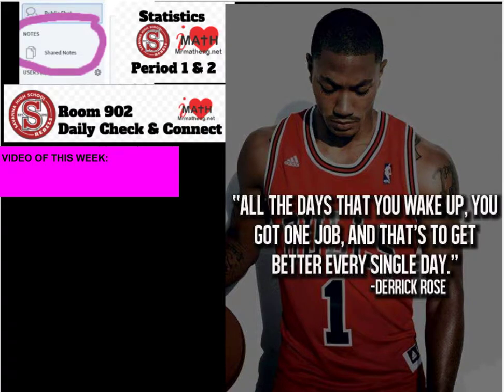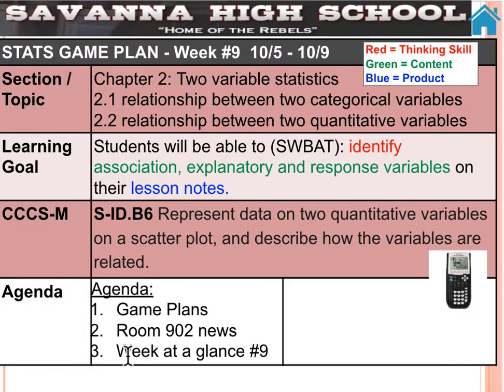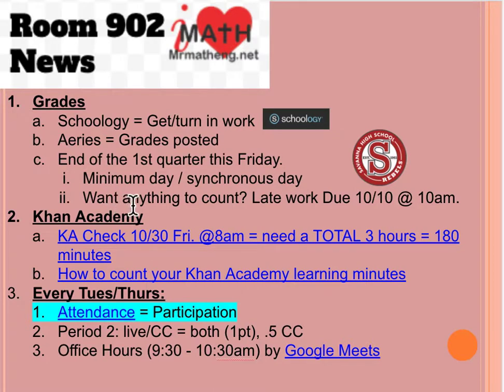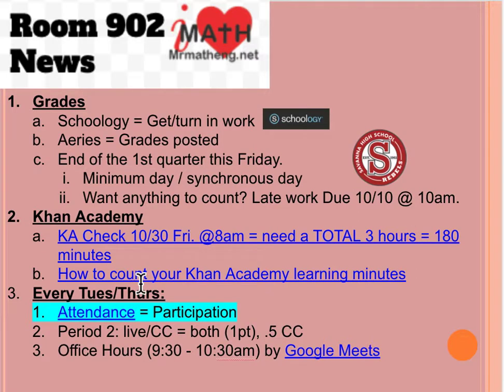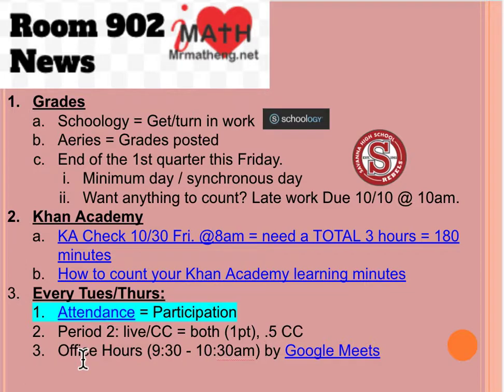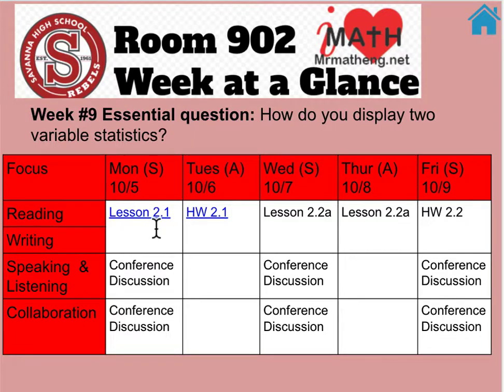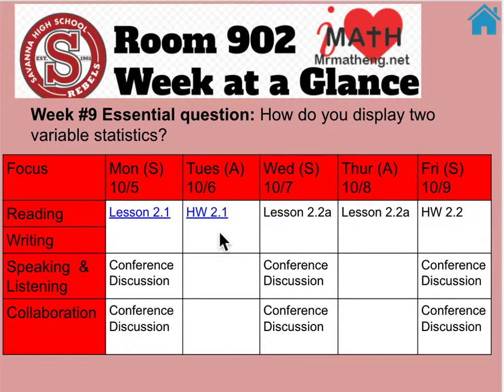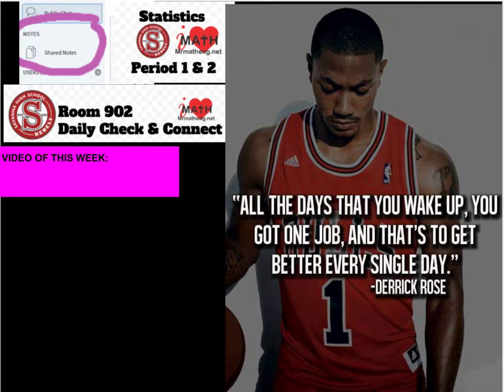SHS Stats Week #9 at a Glance (10/5 - 10/9/20) [2.1, 2.2]